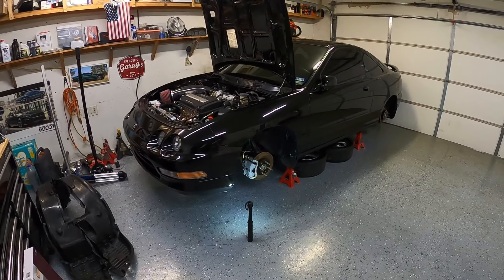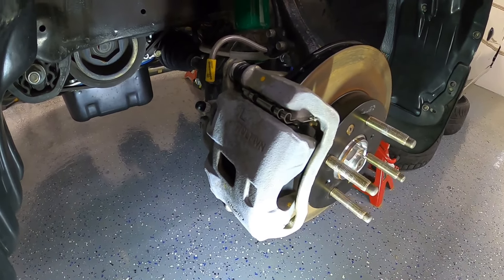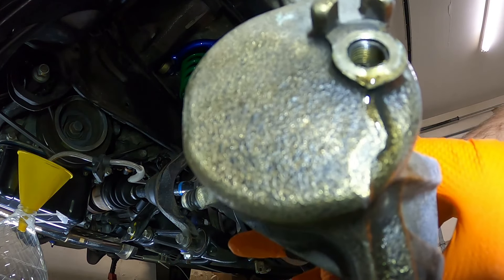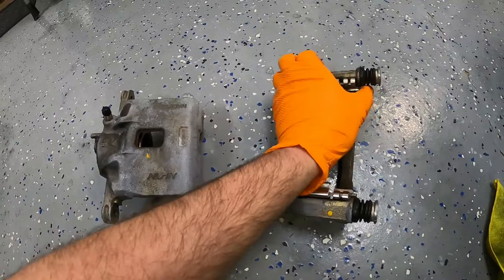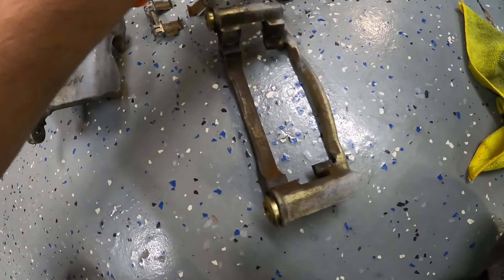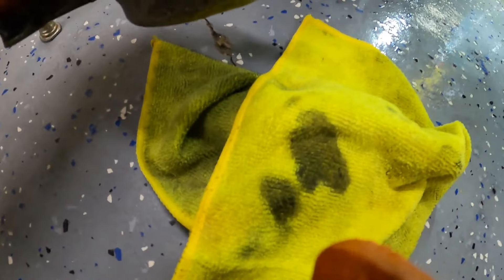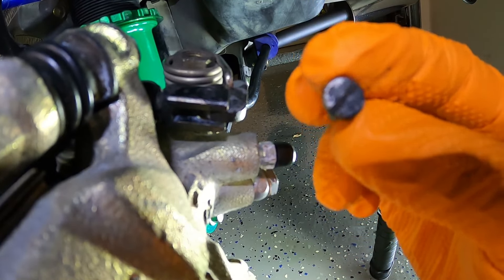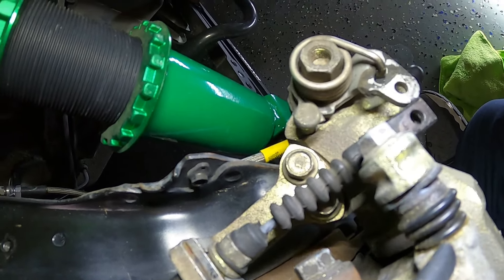Honda/Acura Brake Caliper Rebuild | PART 1 | Integra GSR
My front and rear calipers need to be refreshed. This is a TWO part series. I show how to remove the calipers and some caliper disassembly in part one. I use a Honda OEM rebuild kit to refresh all the seals, boots, washers, etc.

Integra FRONT caliper Honda OEM rebuild kit
Integra REAR caliper Honda OEM rebuild kit
Channellock hook and pic set
Channellock snap ring pliers
VHT caliper paint